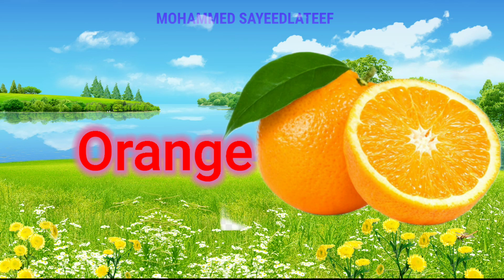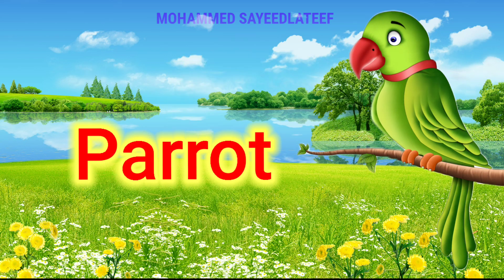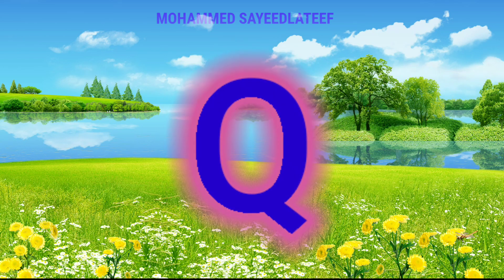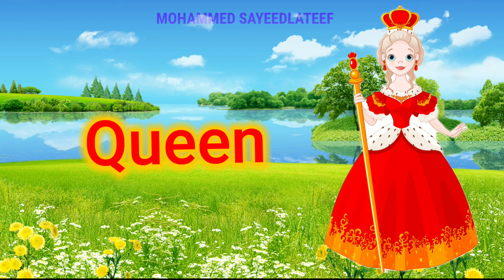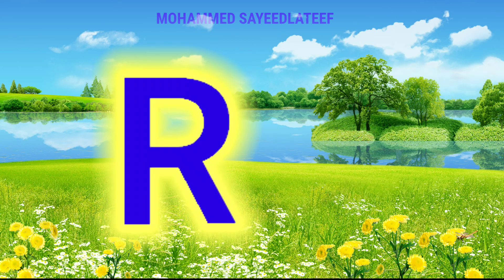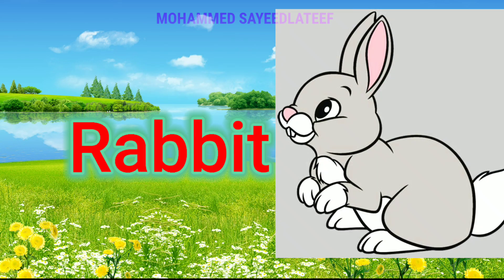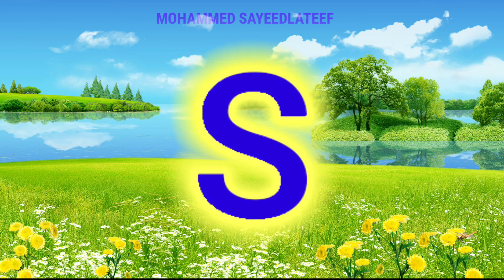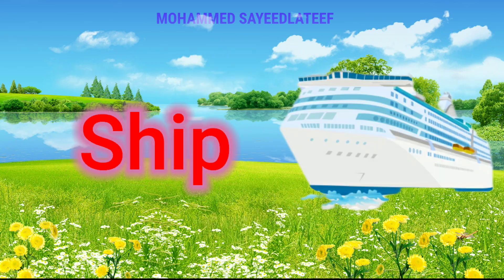phonics song with two words, A for Apple,ABC Alphabet#abcd